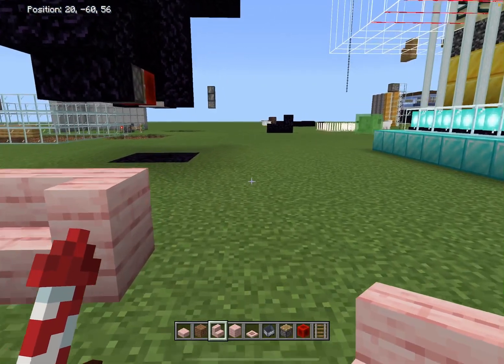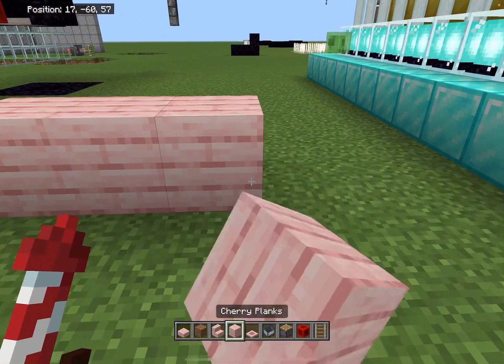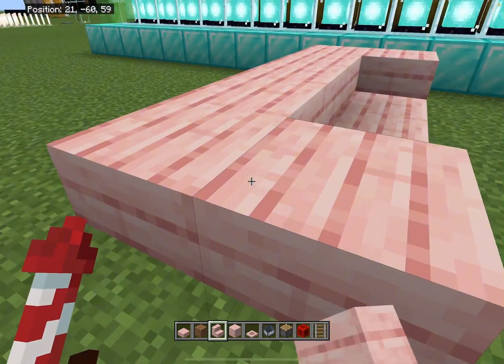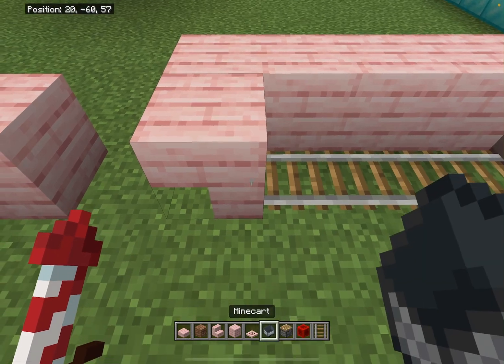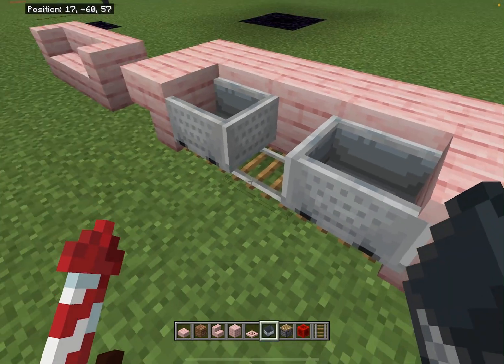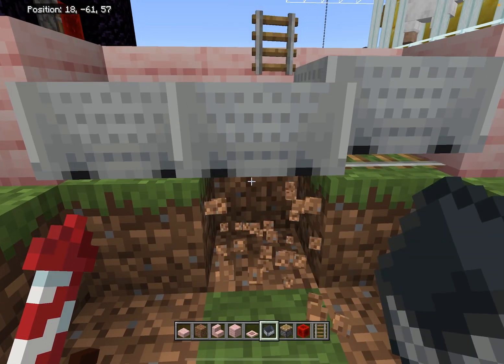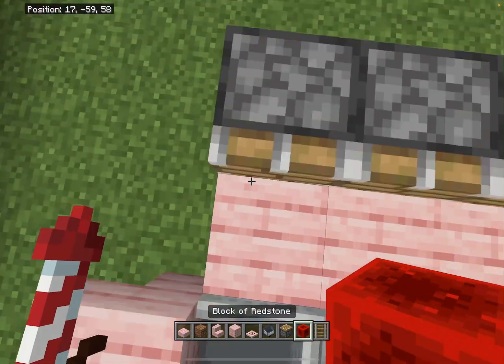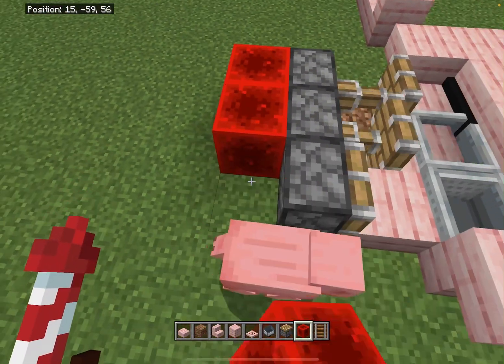How to make your couch in bedrock edition rideable (no mods)